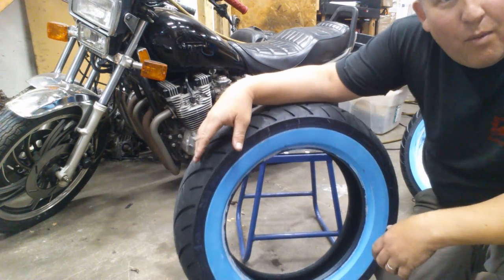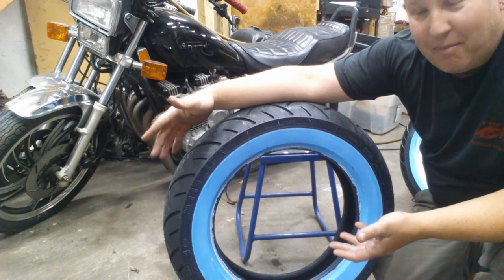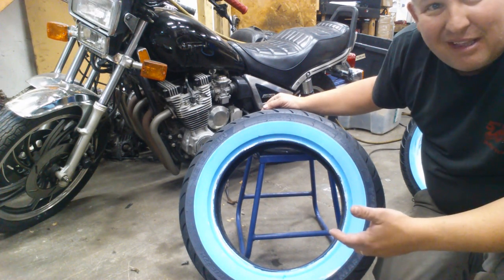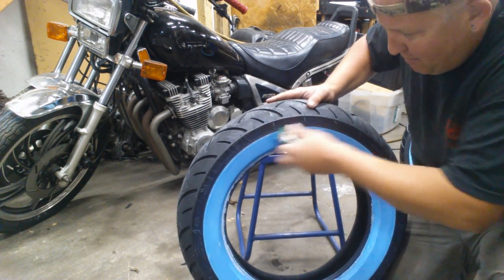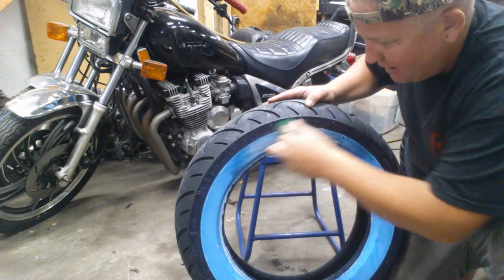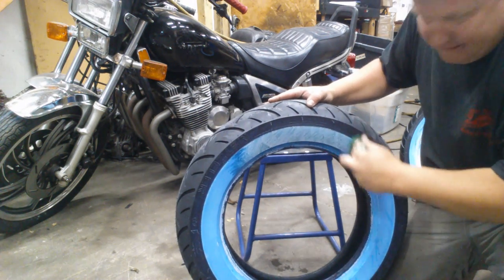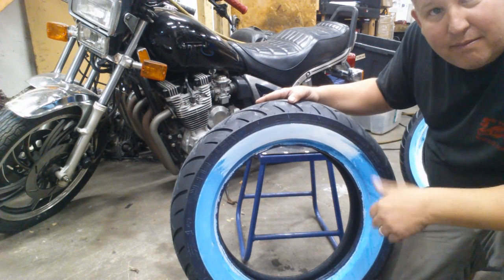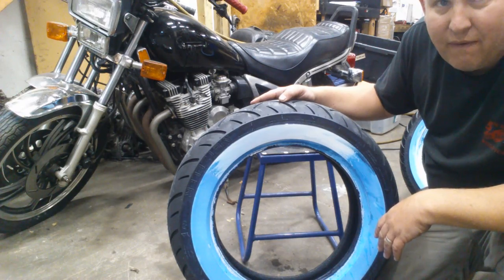How To Remove The Blue Film On White Wall Tires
When you buy white wall motorcycle tires, there is a blue film on them from the factory.  This film protects your white walls from scuffing or discoloration until they are in your hands.  Removing this film is a simple process.  Use a standard dishsoap.  Any brand with a degreaser.  Mix the soap with a little water and use a scrub brush to remove the film.  The white may have a blue tint to it when you are done, but that will dissipate quickly.